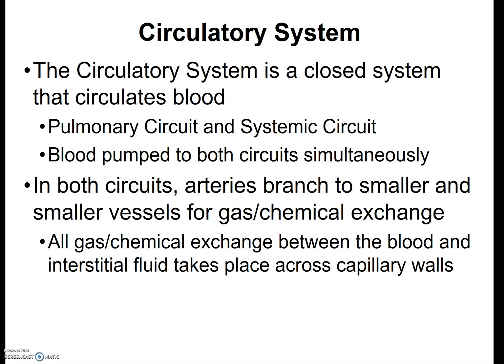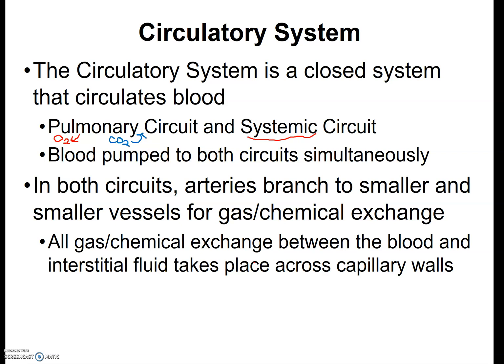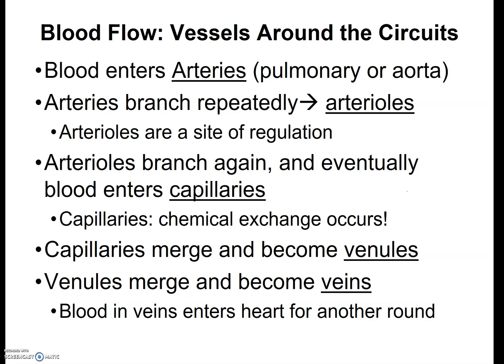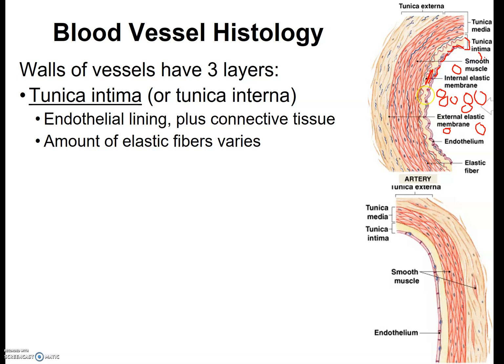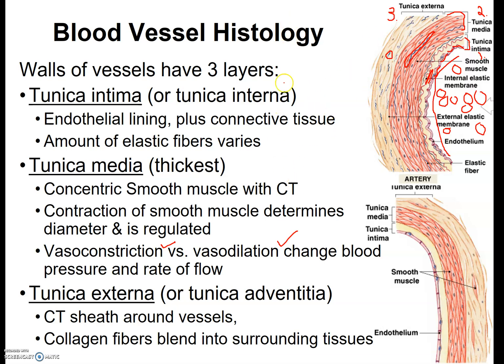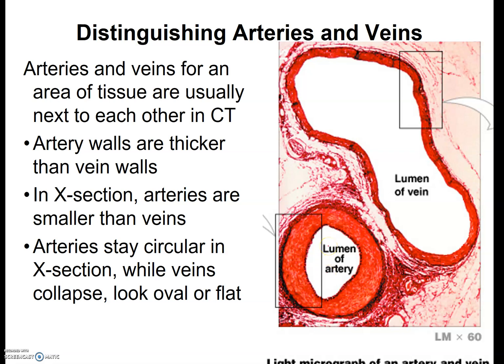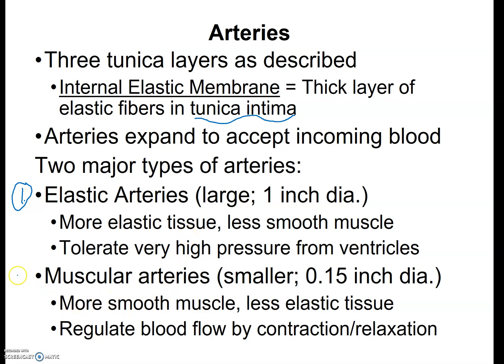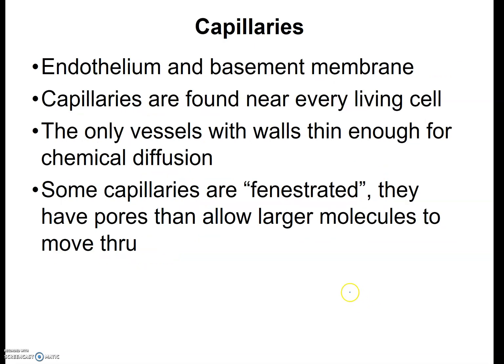Blood Vessels and Lymphatic Pt 1